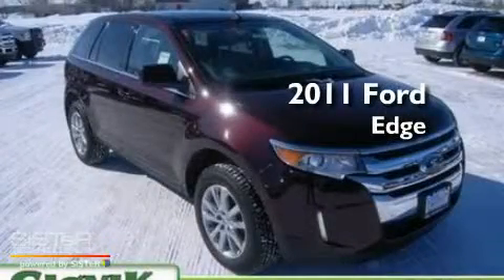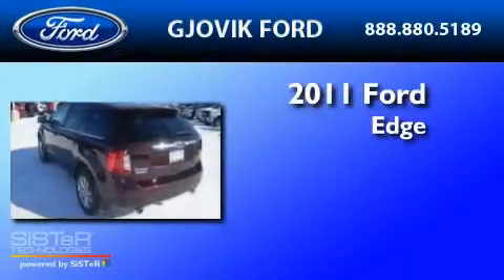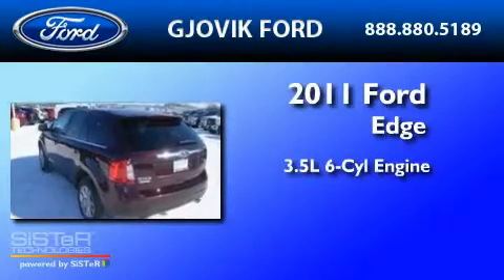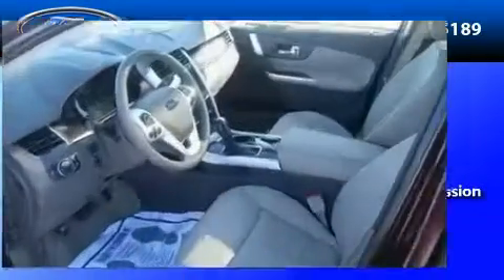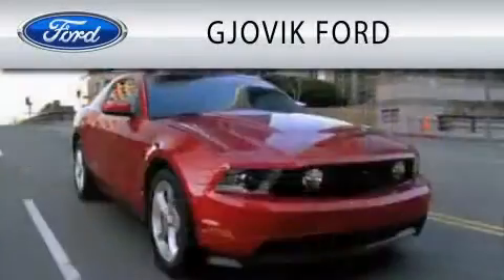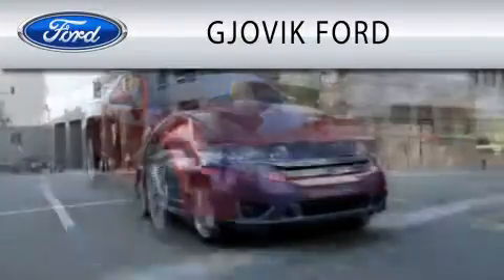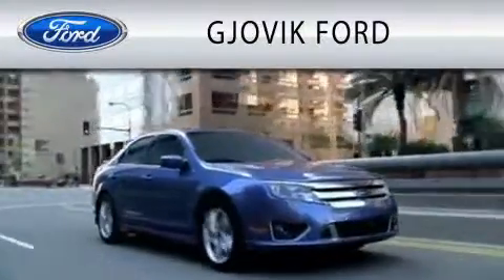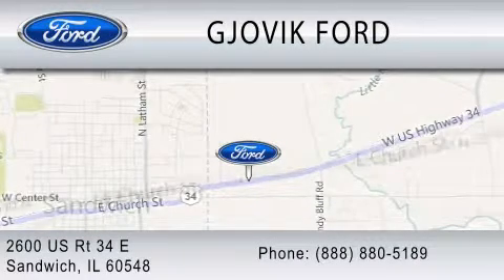2011 FORD EDGE IL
Year : 2011
 Make : FORD
 Model : EDGE
 Engine : 3.5L V6
 Trans . : AUTO 6SPD
 Exterior : BORDEAUX RESERVE RED METALLIC
 Miles : 250
 Interior : MEDIUM LIGHT STONE
 Stock : 45819

 2600 E Route 34
  , IL 60548